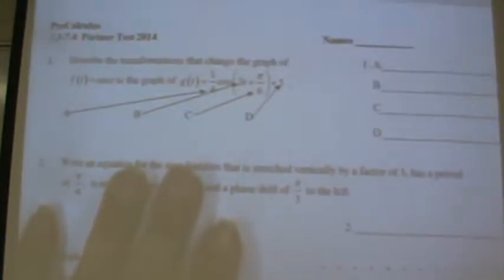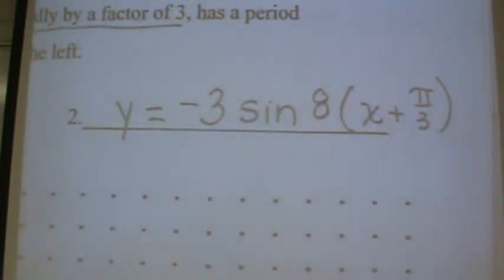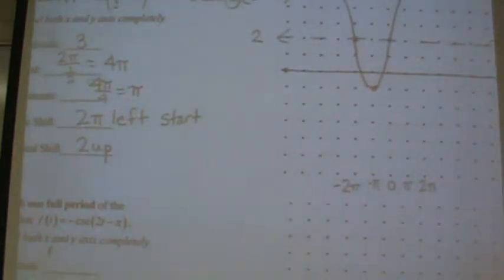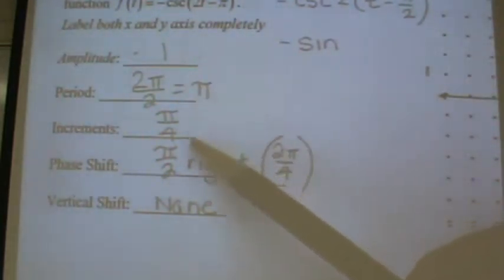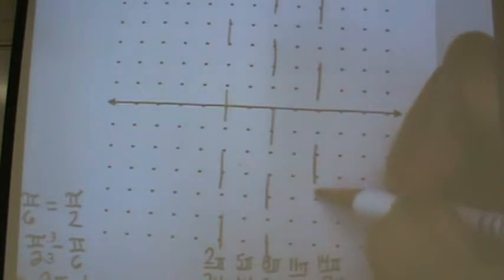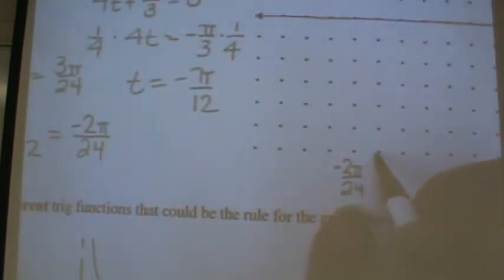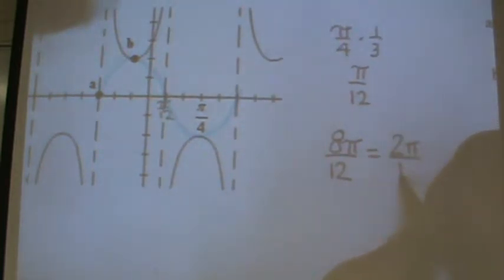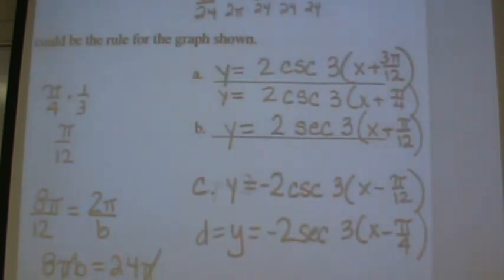2014 April 16, PreCalc Partner Test 7.3-7.4